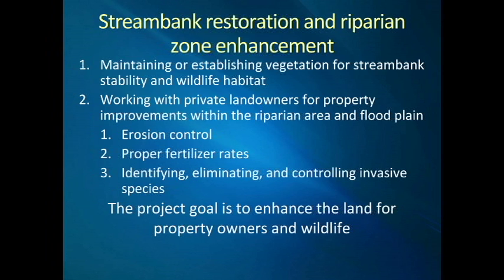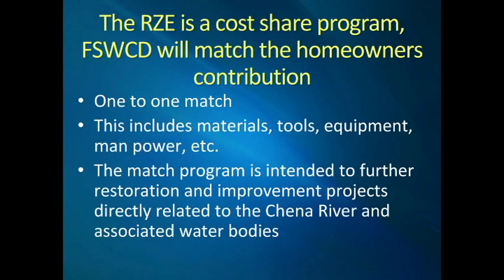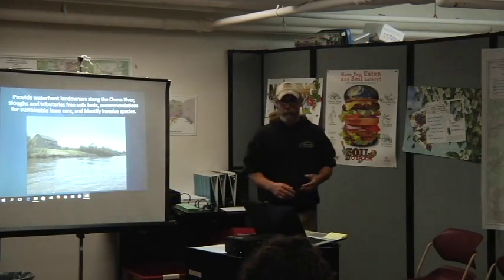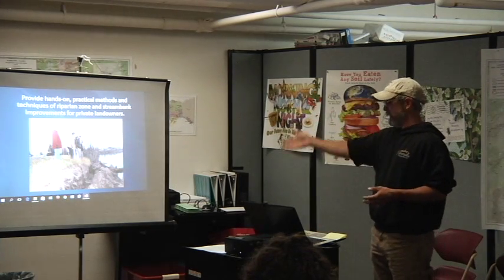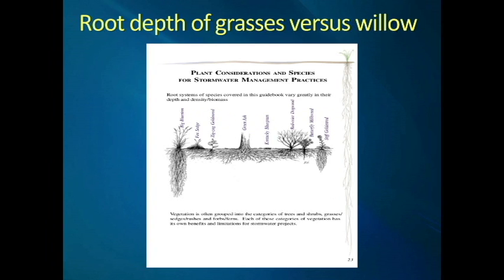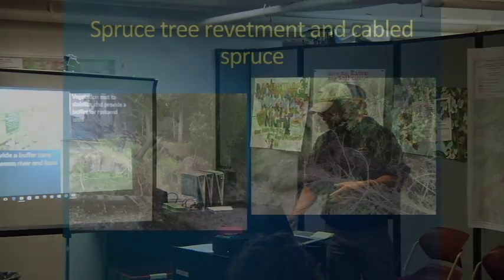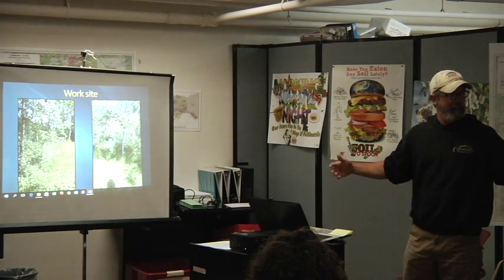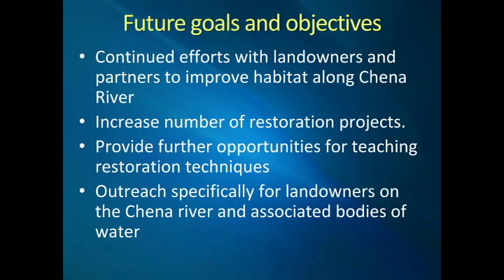Stream Bank Restoration Workshop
Fairbanks Soil and Water Conservation District workshop for riparian zone enhancements and stream-bank restoration techniques.